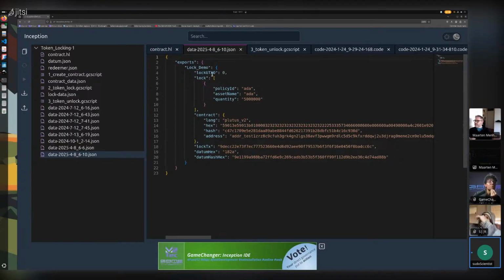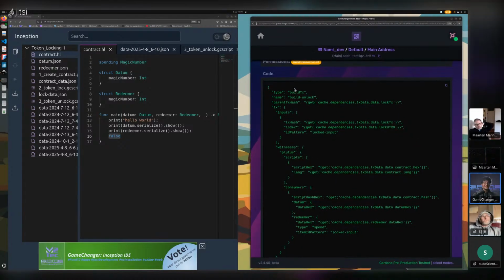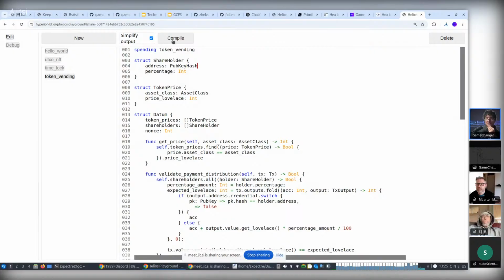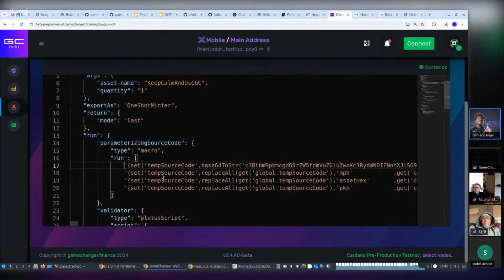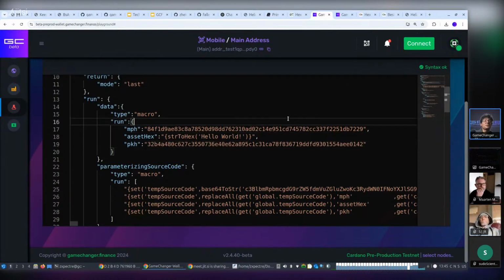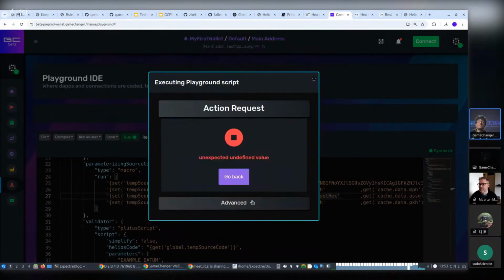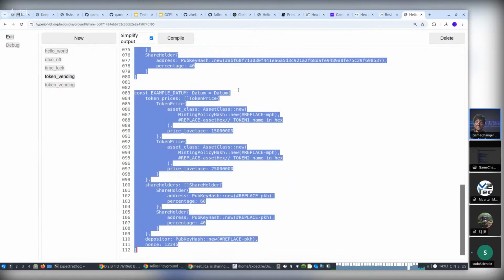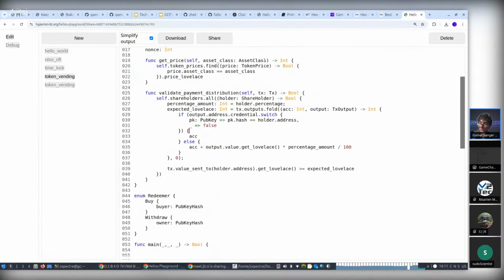GCScript PBL - Building dapps with GCScript DSL - Part 2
Embrace the future. Join us pushing the boundaries of whats possible on Cardano.
Let's put web 3 on people hands.